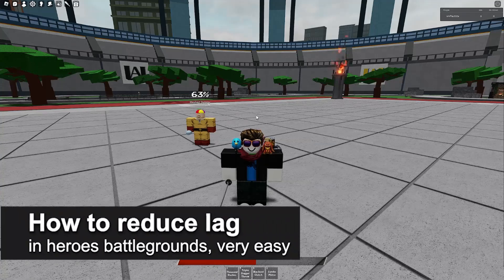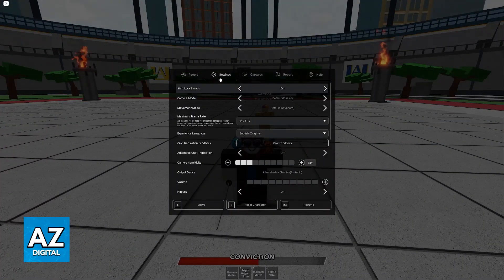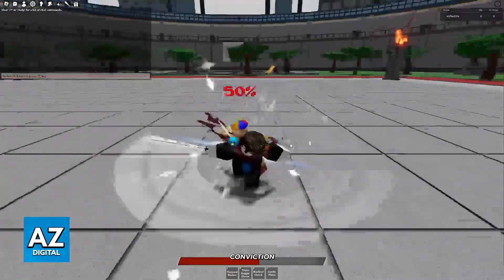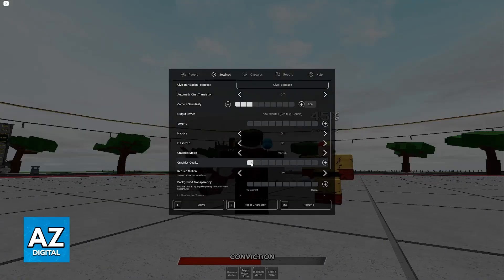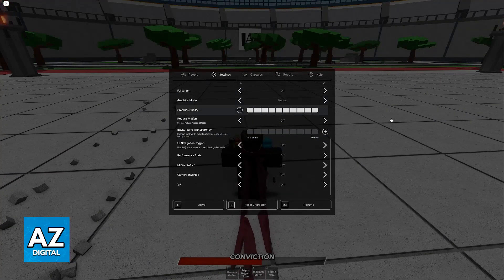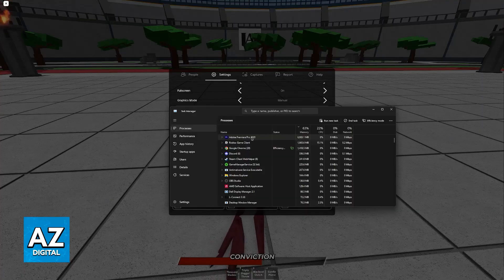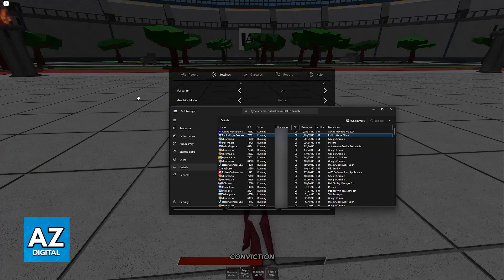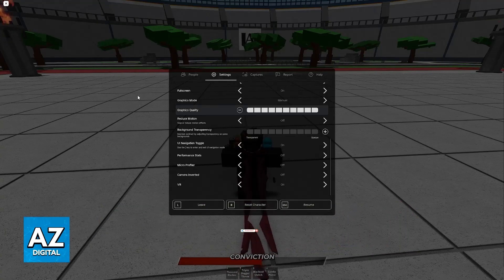How To Reduce Lag in Heroes Battlegrounds (2025) - Step by Step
In this video I will clear your doubts about how to reduce lag in heroes battlegrounds, and whether or not it is possible to do this.